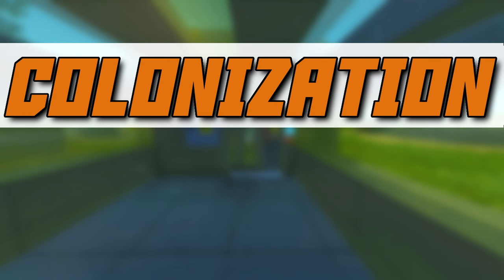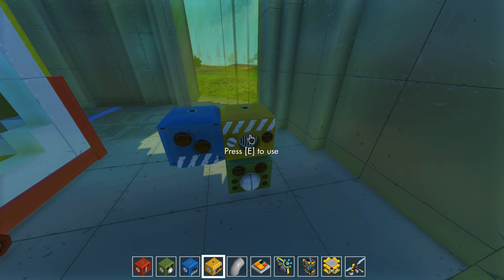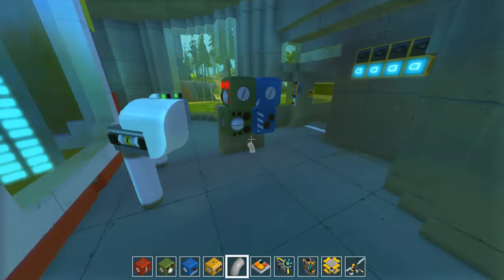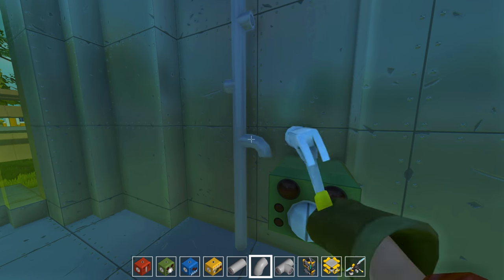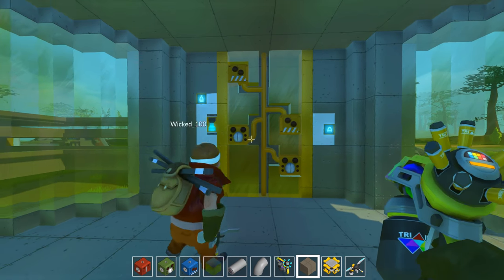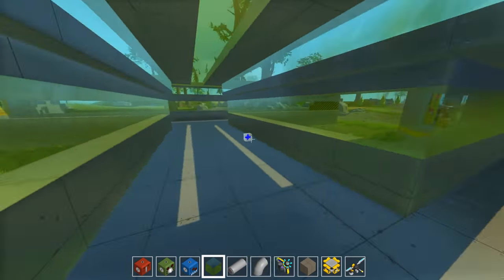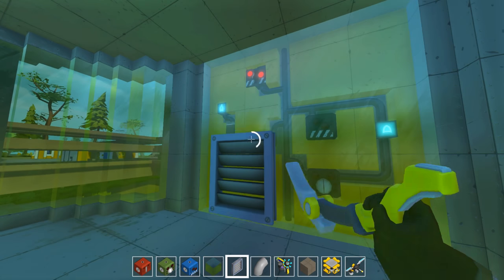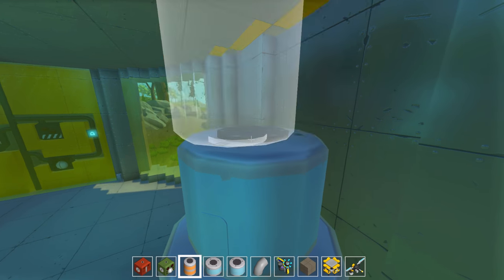Audiovisual Feedback - Scrap Mechanic: Colonization - Part 8 [Let's Play Scrap Mechanic Gameplay]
Welcome to Scrap Mechanic: Colonization! In Colonization we are going to be building a space colony on an alien planet. Let's Play Scrap Mechanic Colonization!

Let’s pop the hood and see what’s on offer right now:

    Creative Mode!

    Gender!

    Interactive Parts!

    Handbook!

    Connect Tool!

    Lift!

    Sledgehammer!